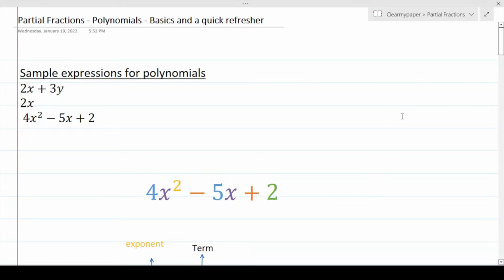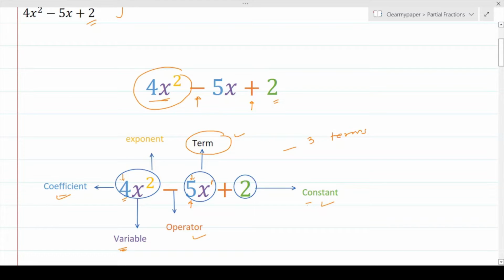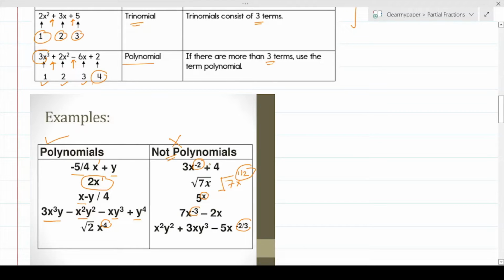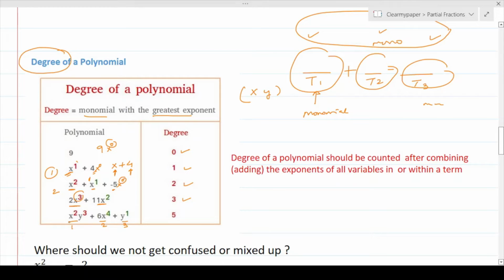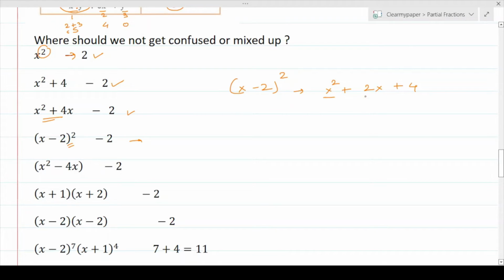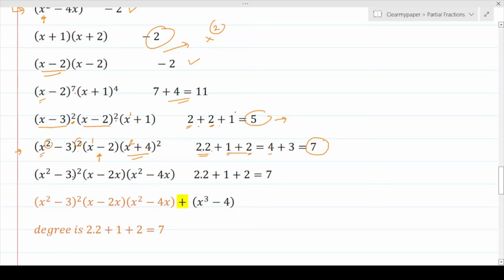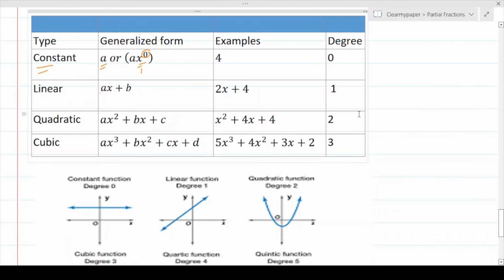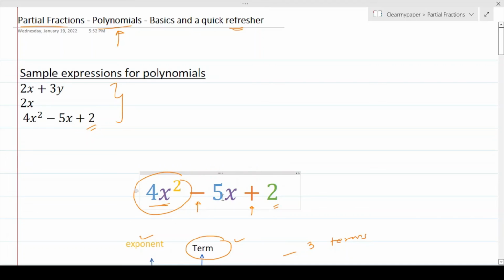Ep1 Partial Fractions Understanding Polynomials